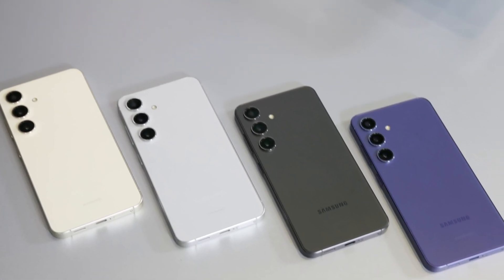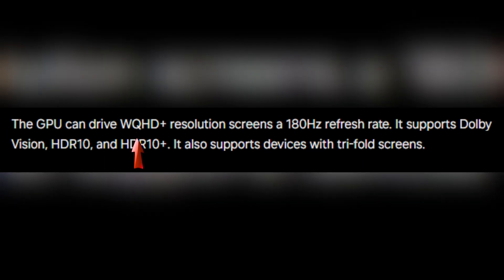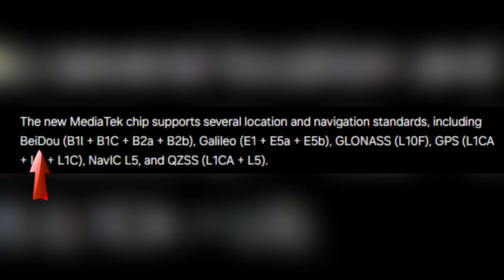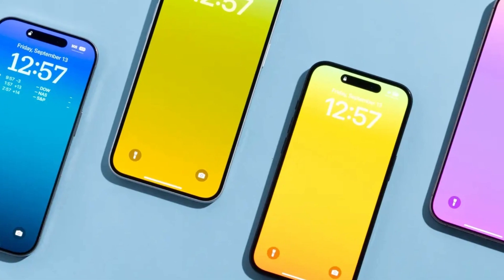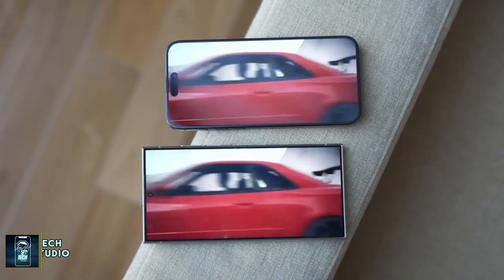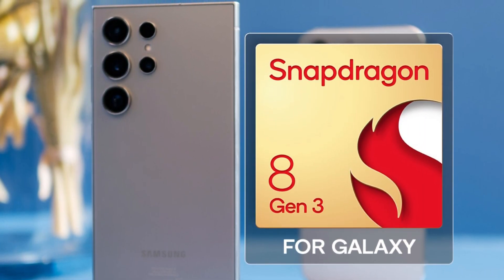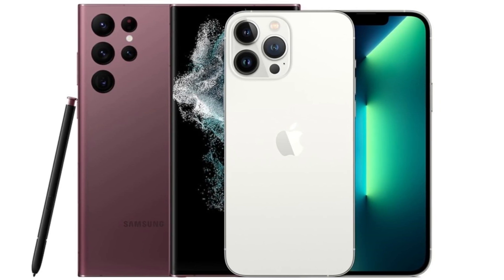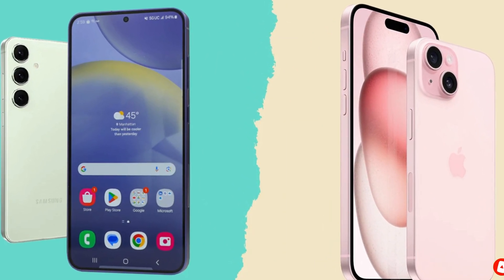Could the Samsung Galaxy S25 Feature MediaTek's New Dimensity 9400 Chip?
Get ready for the latest news on the Samsung Galaxy S25, as the tech giant may opt for MediaTek’s new Dimensity 9400 chip instead of its in-house Exynos chip! This cutting-edge 3-nanometre chip is set to rival Qualcomm’s Snapdragon 8 Elite and Apple’s A18 Pro, boasting a 35% boost in CPU performance and a 41% improvement in GPU performance. From enhanced gaming to groundbreaking camera capabilities, the Dimensity 9400 promises to revolutionize the smartphone market. In this video, we explore the chip’s features, including its support for 8K video recording, WQHD+ resolution, and blazing-fast 5G connectivity. Could this shift to MediaTek be a game-changer for Samsung’s flagship phone? Find out more about the Galaxy S25’s potential with the Dimensity 9400 and what this means for Android phones.